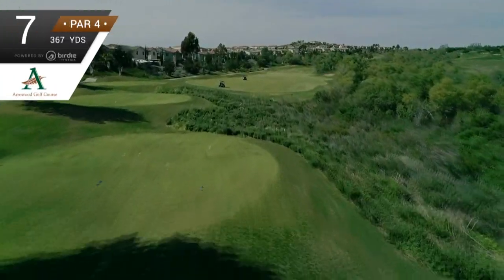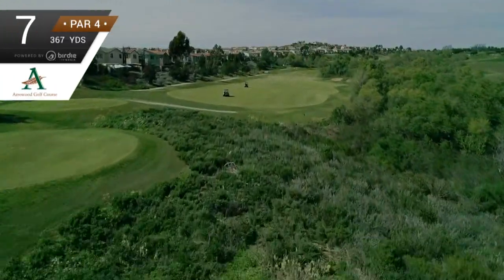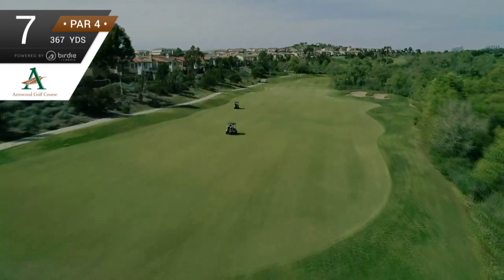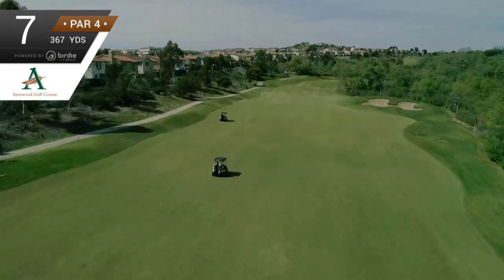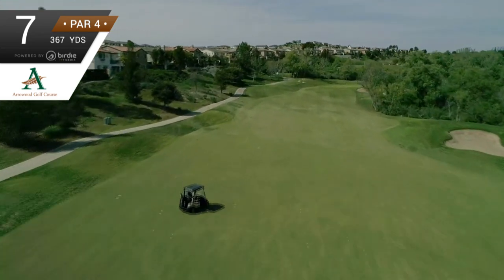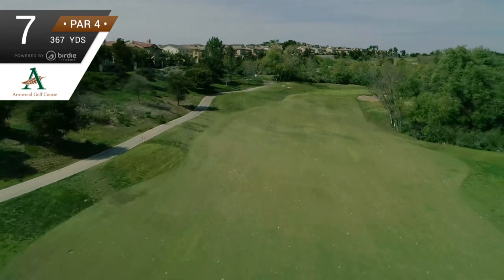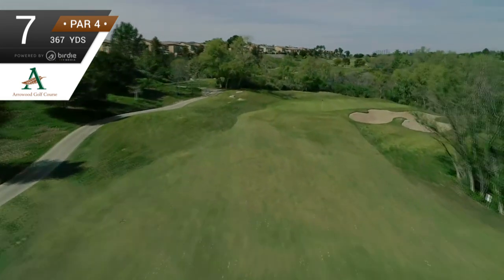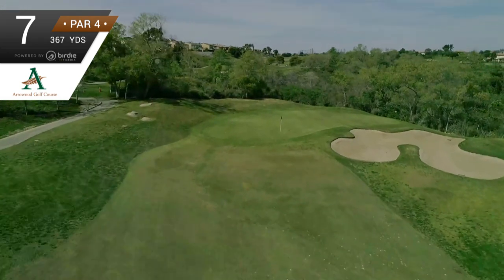Arrowood Golf Course (Hole #7)